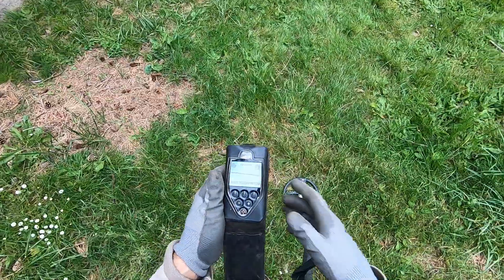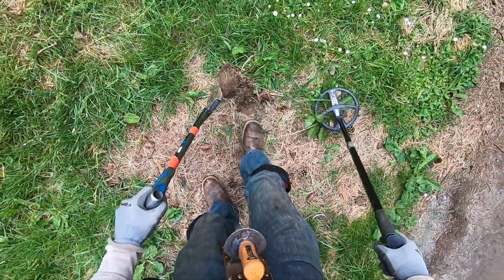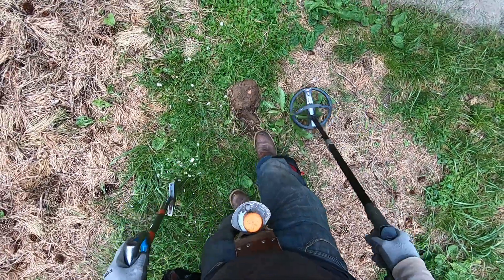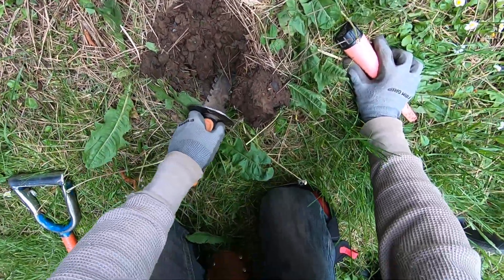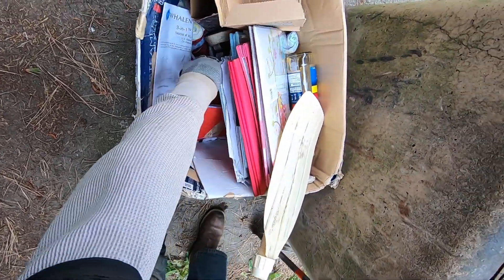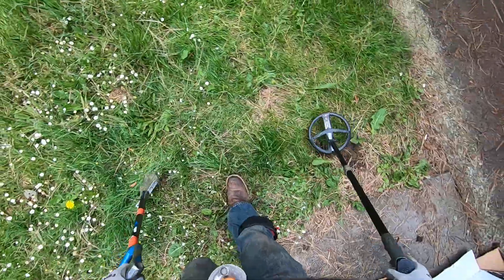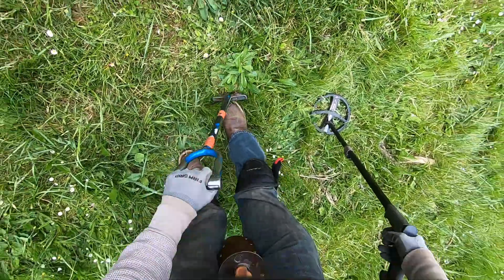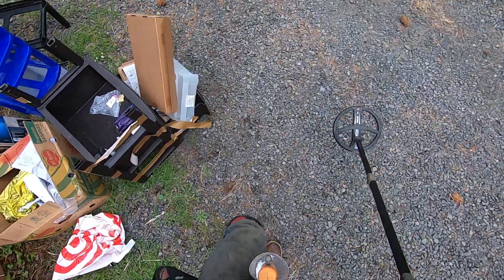LIVE DIG ACTION!! Wear gloves or get cut by glass in the soil!!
Lots of bottlecaps but I popped a marble out.